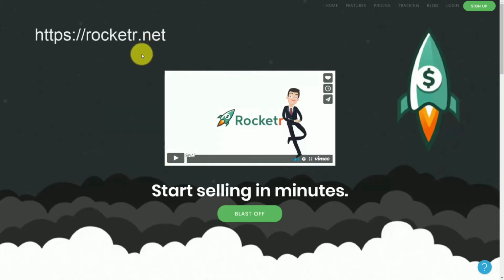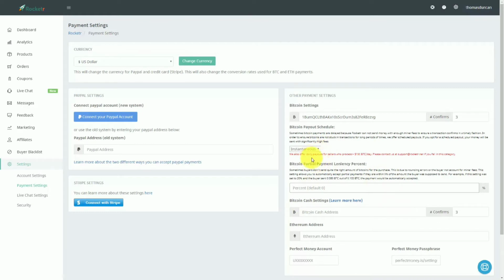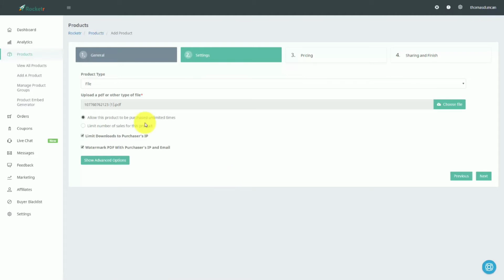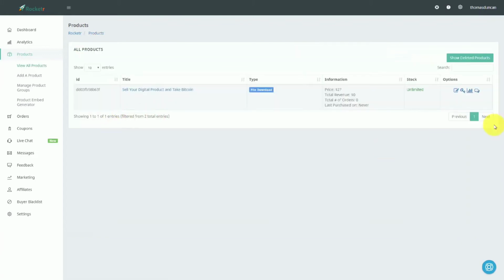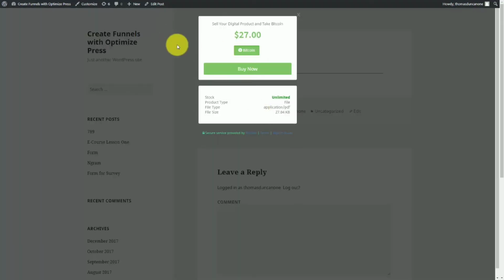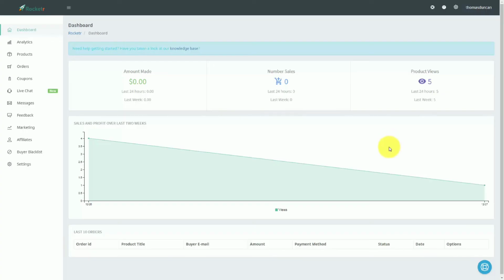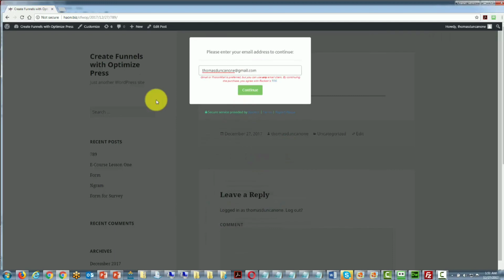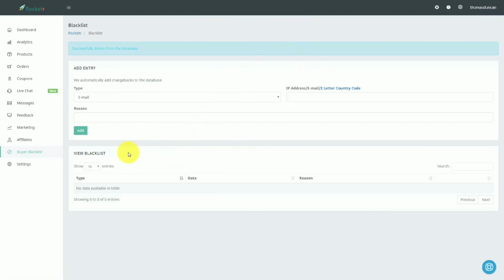Get Instant Earning From Buy & Sell Using Bitcoin | 100%free Full Course |Part Time Job | work home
Get Instant Earning From Buy & Sell Using Bitcoin

video highlight.

Can you buy and sell Bitcoin instantly?
Can you really make money with Bitcoin?
How can I earn Bitcoin fast?
How can I make money with Bitcoin for free?
How quickly can I sell Bitcoin?
Can I buy and sell Bitcoin same day?
How do I sell bitcoins?
How do I transfer bitcoins to my bank account?
Who gets the money when you buy Bitcoin?
What app gives you free Bitcoin?
Can I mine Bitcoin on my phone?
How can I buy Bitcoins without mining?
How can I earn Crypto?
How hard is Bitcoin mining?
Is it difficult to sell Bitcoin?
Does Coinbase buy instant?
Is day trading Bitcoin profitable?
Can you sell Bitcoin at ATM?

          MY GEARS
Main Camera Mic
Second Mic
Baby Care
Music System
Sports Shoes
Women Jewellery
Wedding Gifts
Office Products
Home & Kitchen
Health & Personal Care
Electronic Products
Living Room Furniture
Home Decor Items
Car & Motorbike
Carpets & Doormats
Bed Linen
Curtain Sets
Green Decor
Home Lighting
Antivirus Software
Bag & Luggage